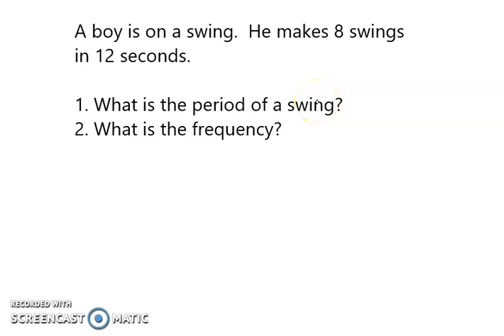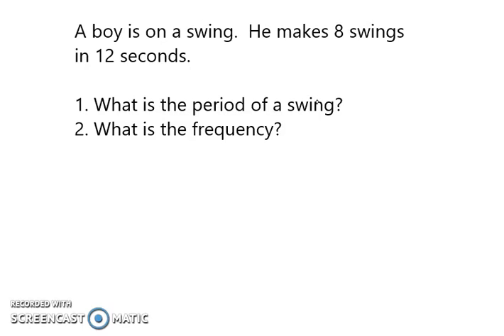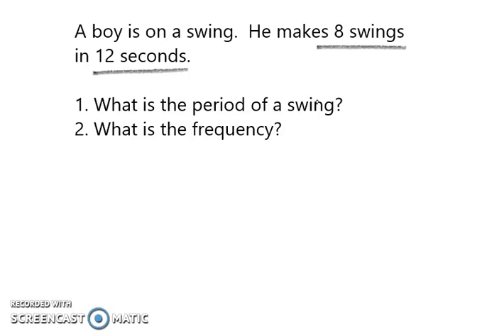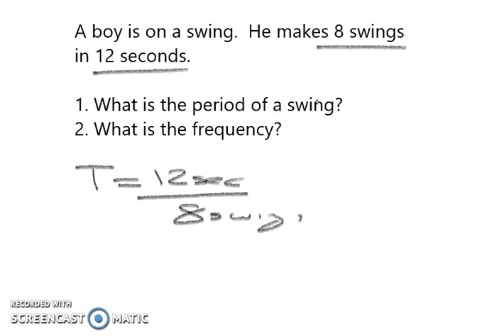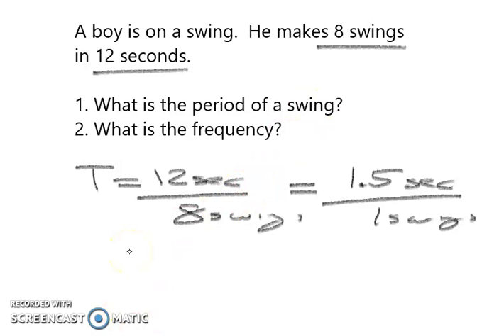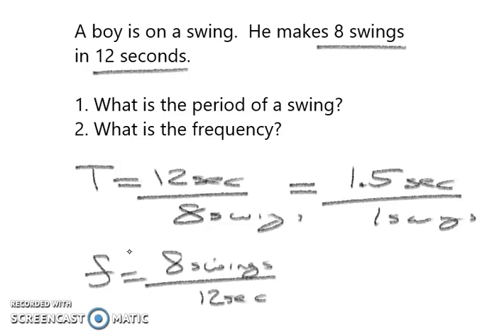Period vs Frequency